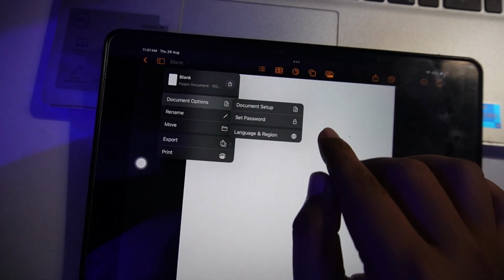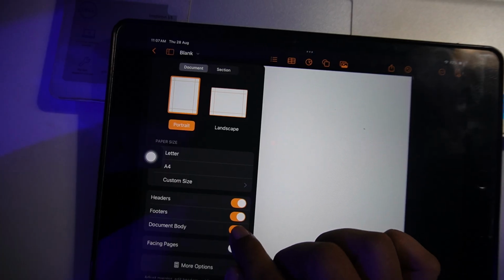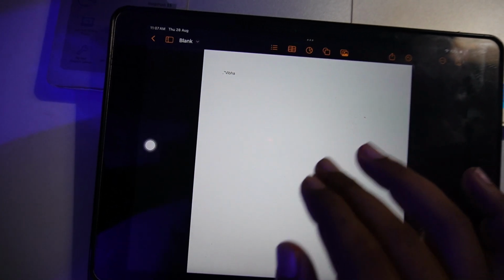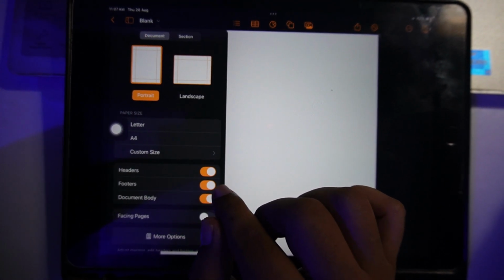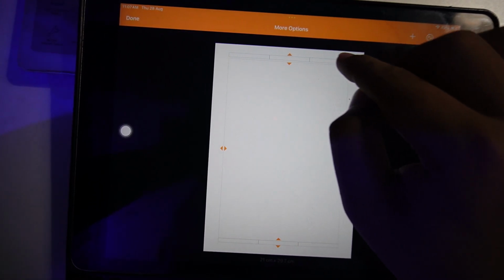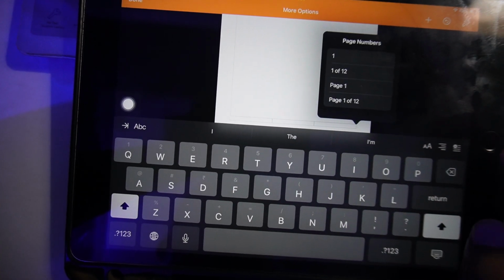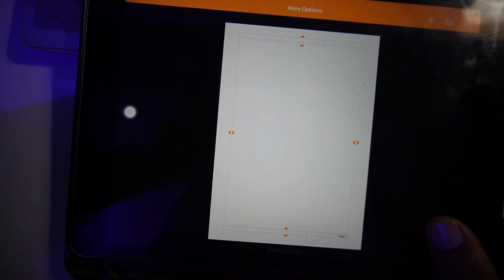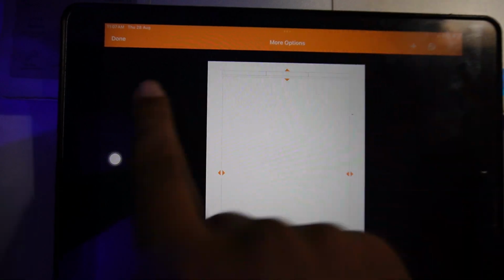How to add page numbers on pages ipad (Adding page numbers on IPad)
I'll show you exactly how to add page numbers on Pages app in iPad, even if you think you've tried everything.